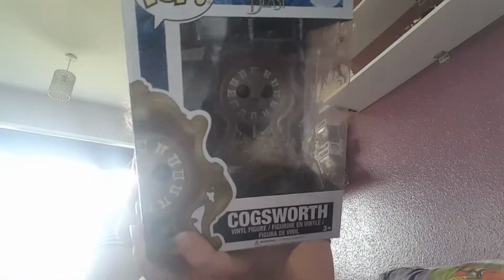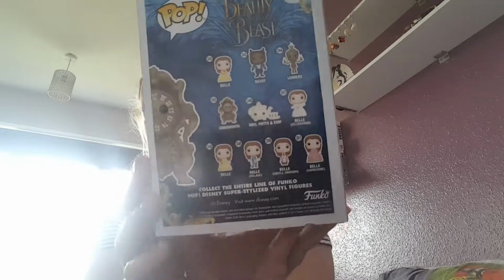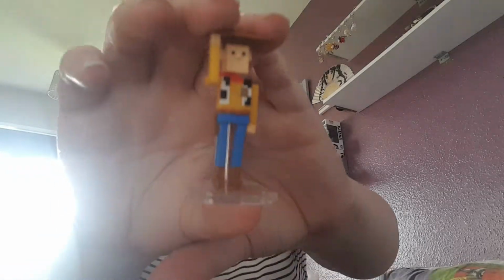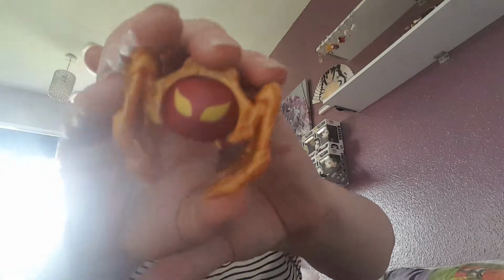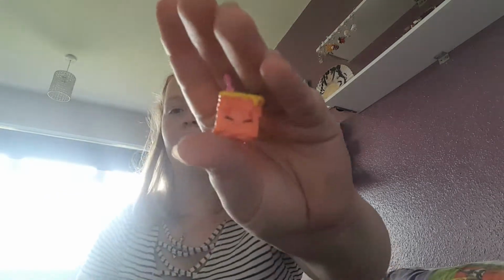Blind bags box #14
Great day great weather and some good new ones.